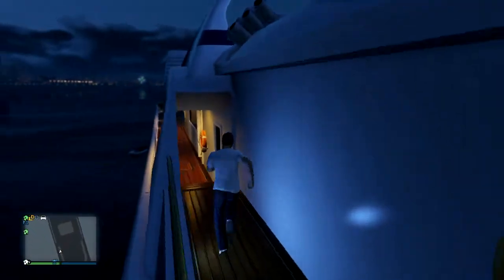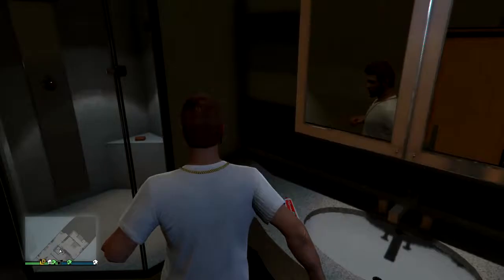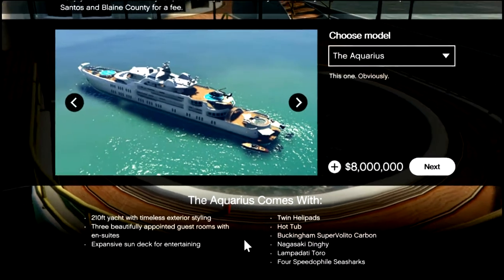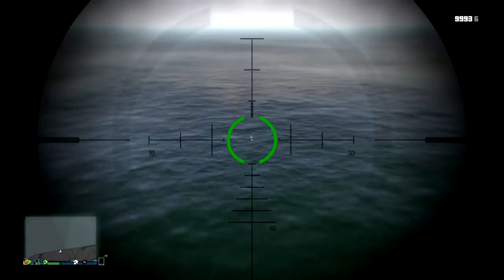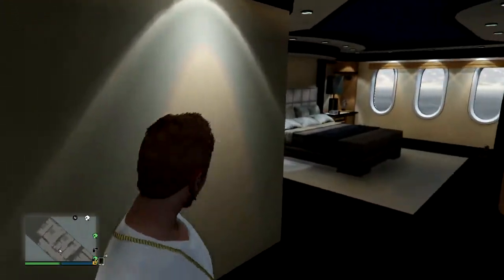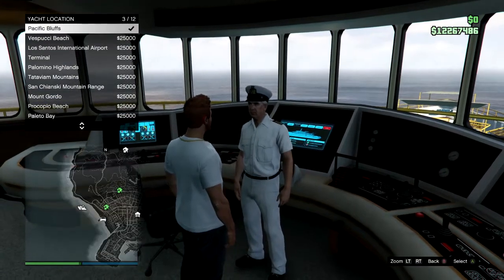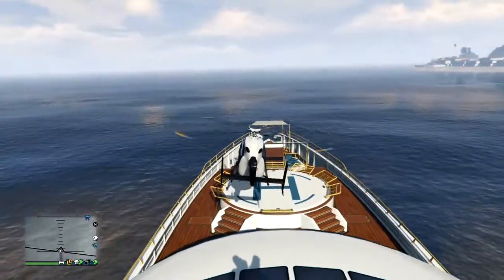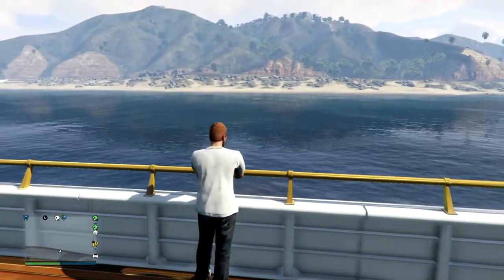GTA V Online DLC Executives and Other Criminals: Super yacht explained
GTA V Online: Super Yacht explained
In this episode I explain what you can do with the Super Yachts in GTA V online.
In the DLC they’re 3 options to choose from. The first is the Orion, this is 6 million dollars. After that is the Pisces. This is worth 7 million dollars. The most expensive is the Aqarius, this is worth 8 million dollar boat.

After you have bought the yacht you can customize it with a lot of stuff.
First of all you can customize the outside, after that you can get some strips on the outside as well. After that choose the railing. Choose form chrome our GOLD!

You yacht is also protected. Make sure to put it on in the quick menu.
Also the yacht is moving around the map.

NOTE:
If you have a helicopter our a boat on the boat, you can get picked up by it. The cost of this is 750 by boat and 1000 by helicopter.

The math I do without customizing the Yachts down below.

The math I do without customizing the Yachts:

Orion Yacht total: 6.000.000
Tropic boat:    22.000
1x Seashark:    17.000

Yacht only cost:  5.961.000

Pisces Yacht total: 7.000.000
Hot tub    0.00
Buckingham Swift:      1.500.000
Pegassi speeder:          325.000
Nagasaki Dinghy:         125.000
2x Seasharks:                34.000

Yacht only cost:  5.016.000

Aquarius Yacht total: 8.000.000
2 helipads:     0.00
Hot tub:         0.00
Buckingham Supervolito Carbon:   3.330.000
Nagasaki dinghy:                                125.000
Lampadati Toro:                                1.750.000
4x Seasharks:                                        64.000

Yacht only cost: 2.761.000